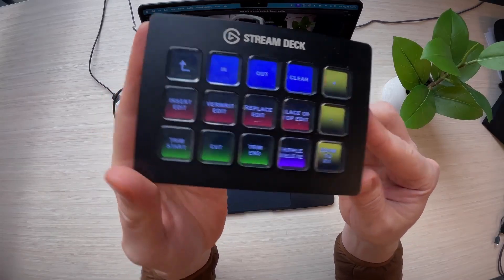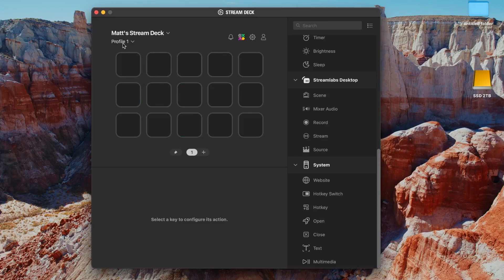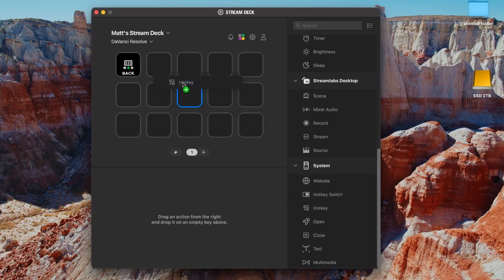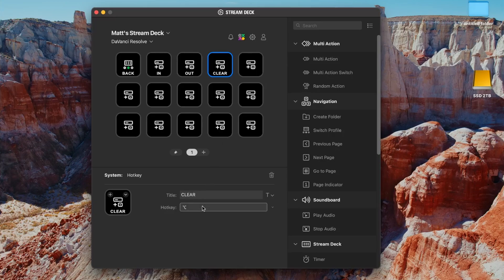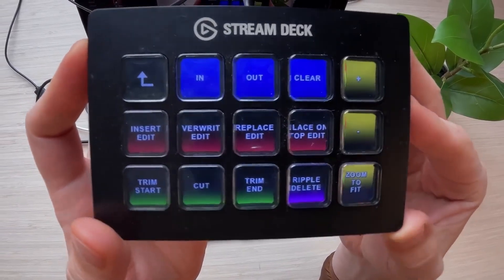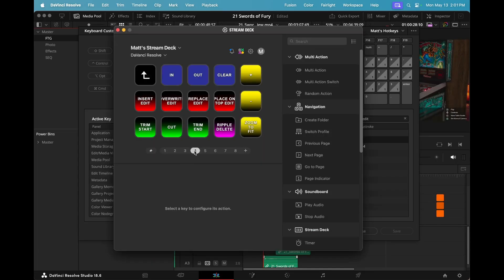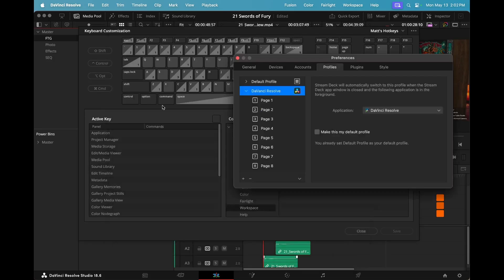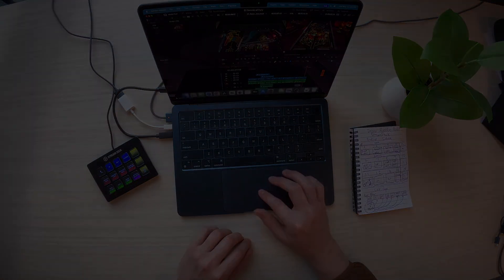Streamline your editing in DaVinci Resolve with my Stream Deck setup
In this video, I share my personal approach to setting up a Stream Deck profile for DaVinci Resolve. I'll walk you through my thought process on planning out where to put your hotkeys and how to use color coordination effectively. Plus, I'll show you how I set up different profile pages for various sections within Resolve, focusing specifically on the edit page. This is a short and sweet 3-minute video with a simple thumbnail, packed with my personality and insights. Whether you're a seasoned pro or a newcomer to DaVinci Resolve, you'll find some useful tips to optimize your workflow.